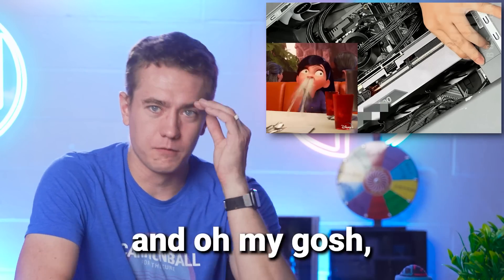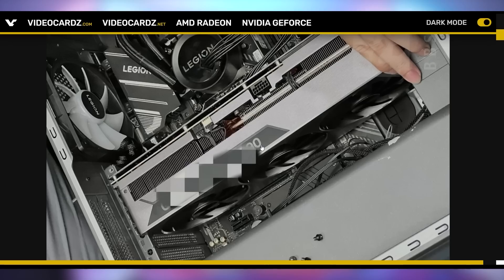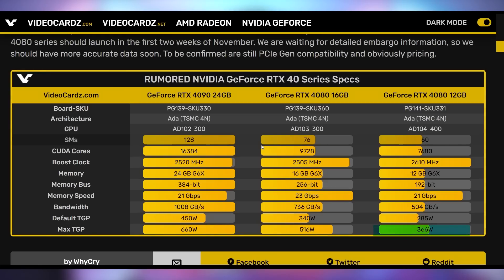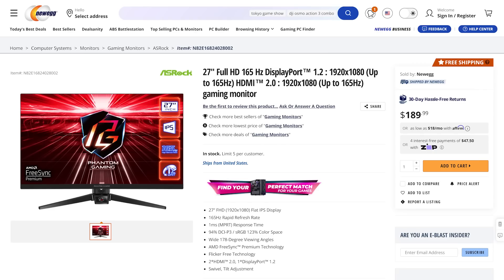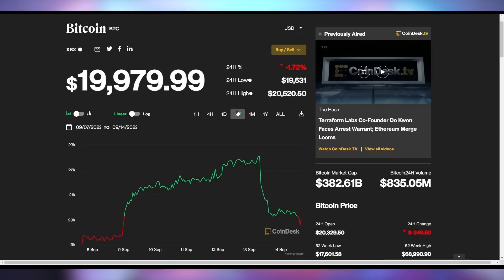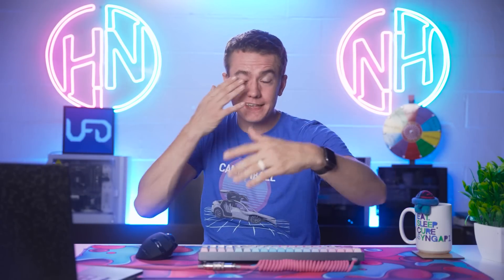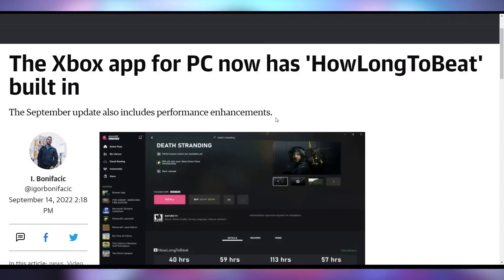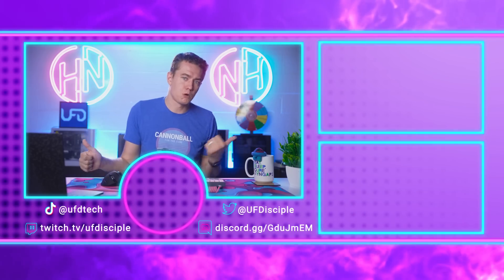Holy Crap!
Sources & Timestamps!
0:00 - Intro
00:21 - Quad Slot 4090
03:33 - Sponsor: ASRock
04:25 - XeSS
05:19 - Cryptostonks
05:56 - UFD Deals
06:27 - Zoom Email
07:18 - Ragnarok Trailer & Controller
08:30 - Xbox App Updates
08:58 - B650 Day

Presenter: Brett Sticklemonster
Videographer: Brett Sticklemonster
Editor: Catlin Stevenson
Thumbnail Designer: Reece Hill